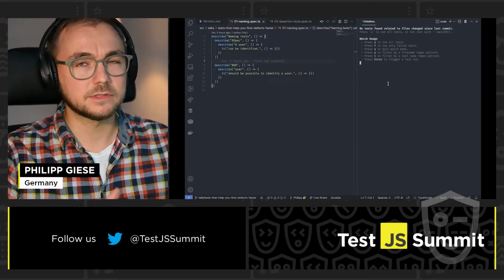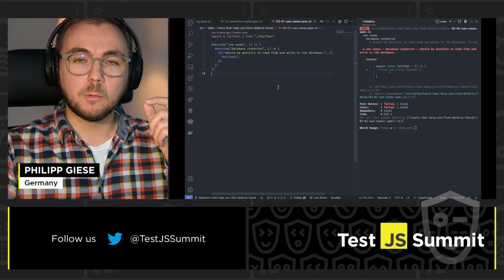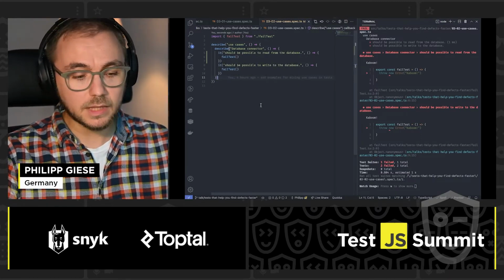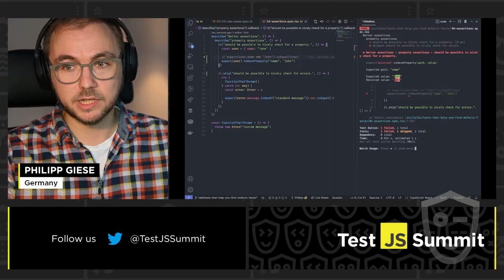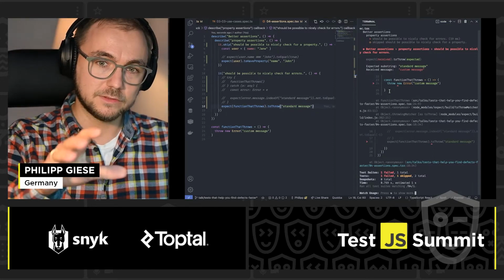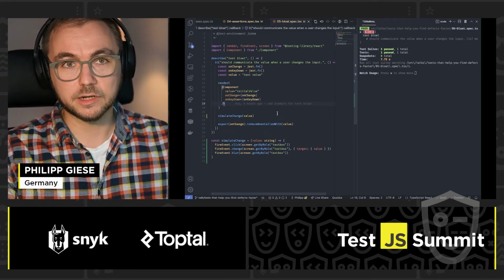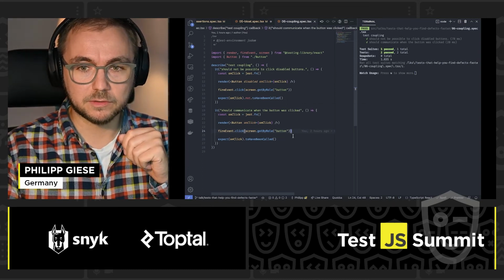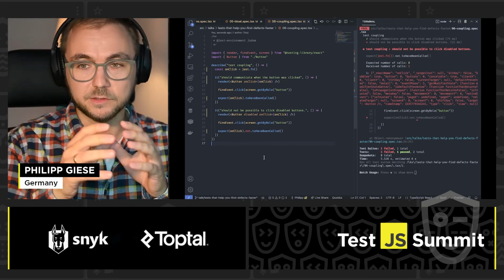Tests That Help you Find Defects Faster – Philipp Giese, TestJS Summit 2021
Talk: Tests That Help you Find Defects Faster
This talk is about common mistakes people make when writing tests.
The talk highlights more aspects like bloated tests which make it hard to figure out what they are about and proper usage of assertions to get better error messages.
Especially if you don't work with TDD it can be easy to come up with a test that looks good but stands in your way when it fails.
The talk will have a look at the four scenarios I outlined above, explain why it makes sense to think about them and actionable suggestions how to improve tests.